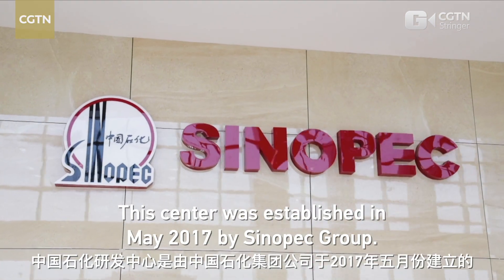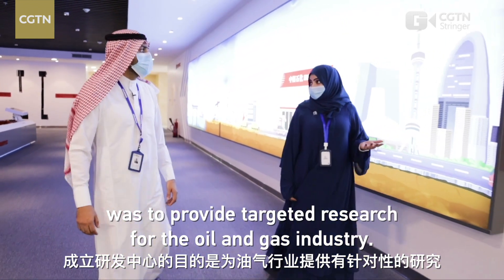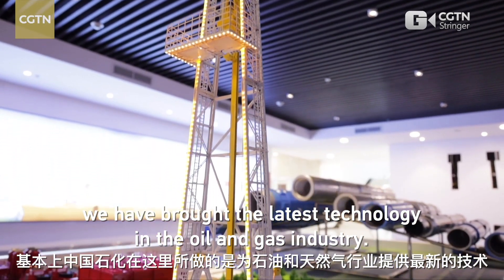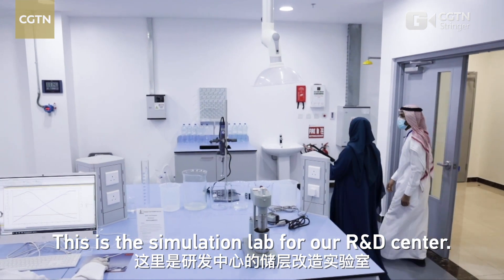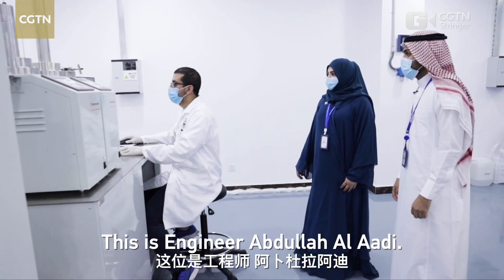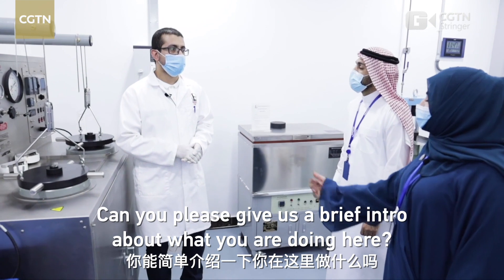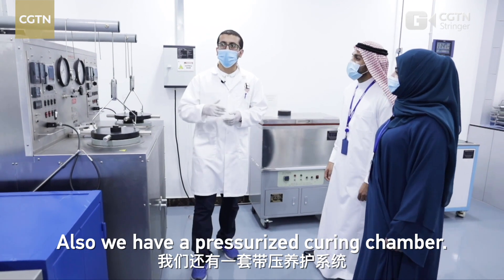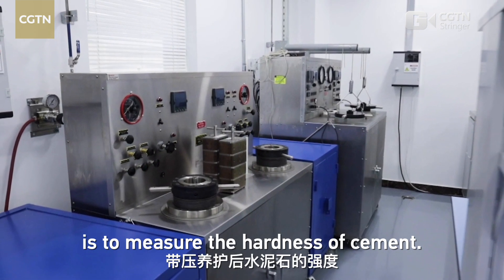Voices from Afar: A look inside Sinopec Middle East R&D Center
China Petrochemical Corporation (Sinopec Group) held an online open day event focused on the company's sustainable development in Saudi Arabia on Friday. The event showcased the company's four-year 3D geophysical detection project in the country.

Amer Al-Yousef is a Saudi employee working for Sinopec. During the open day event, he visited Sinopec Middle East R&D Center. The center's supervisor Kanwal Zehra explained the daily work of the research team and the technology used.

Sinopec is one of Saudi Arabia's largest partners for crude oil export and a long-time provider of engineering technologies, refining services, equipment, products and materials to petroleum and petrochemical projects in the country.